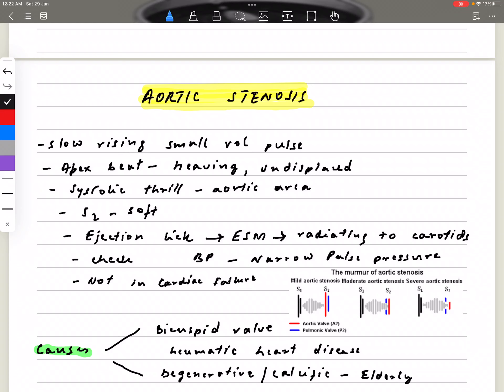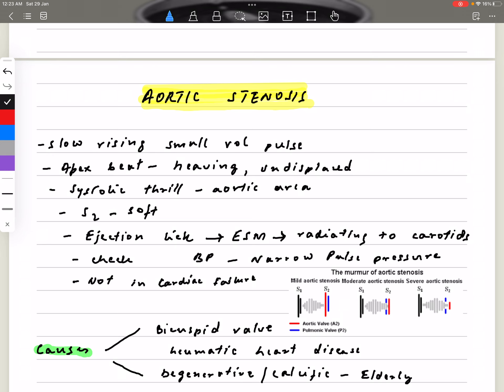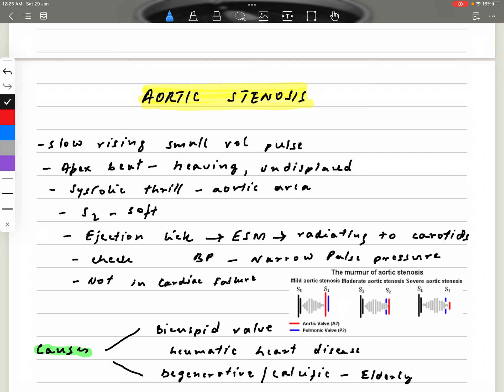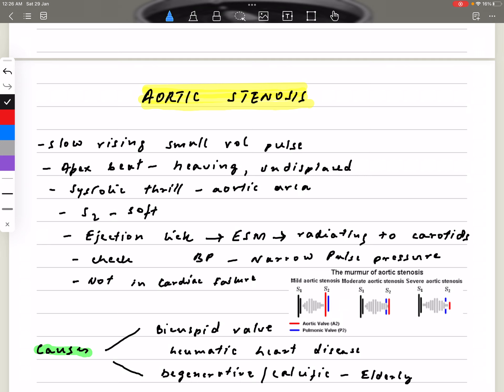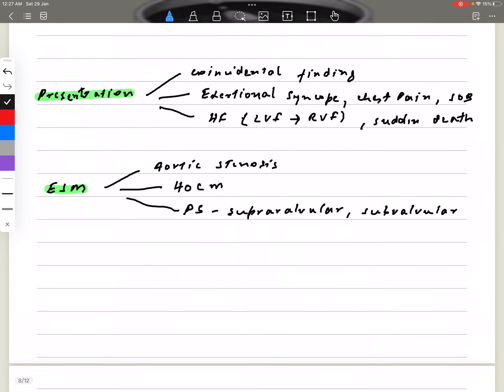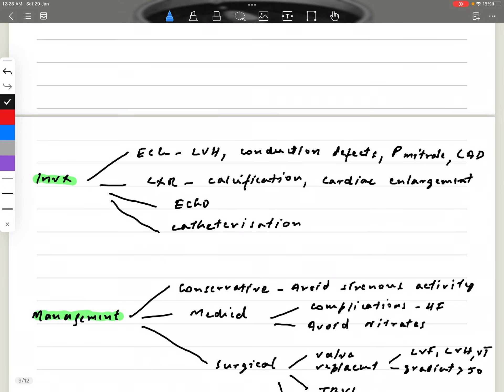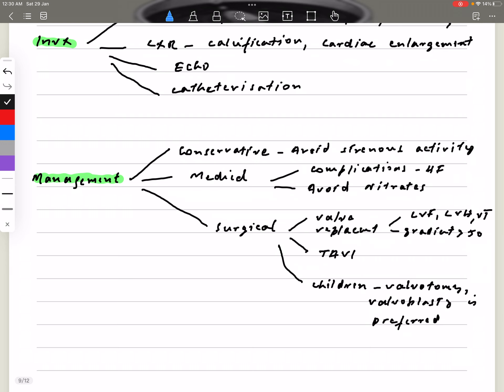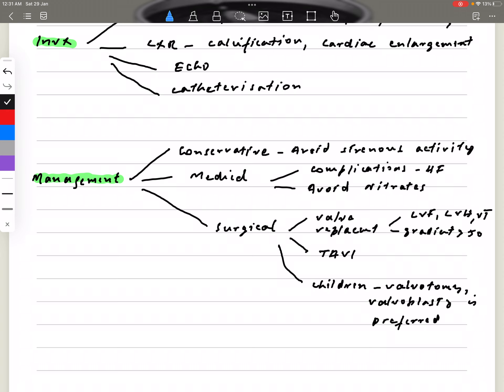MRCP PACES CARDIOLOGY STATION… AORTIC STENOSIS